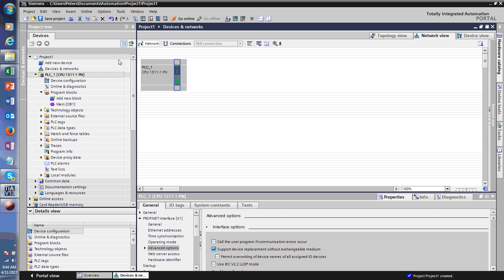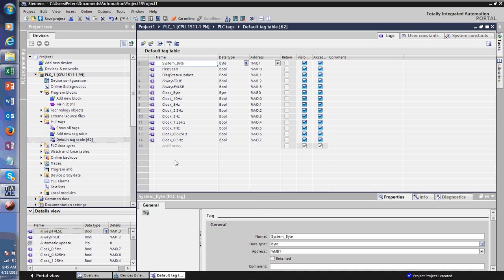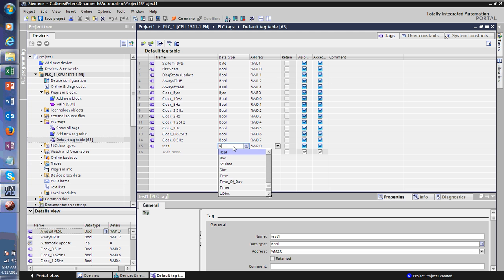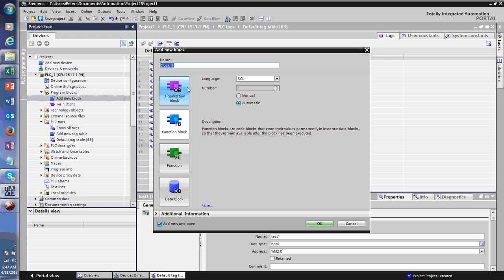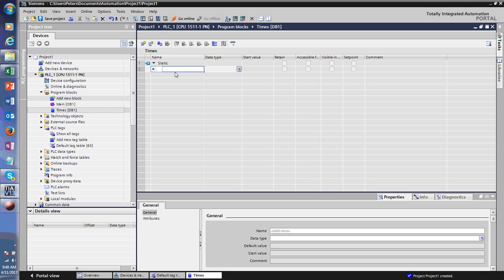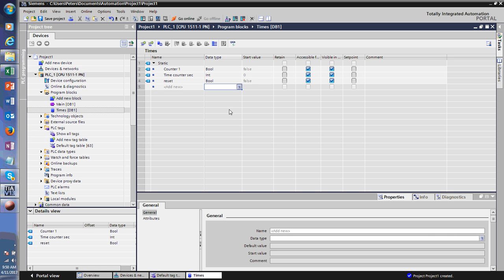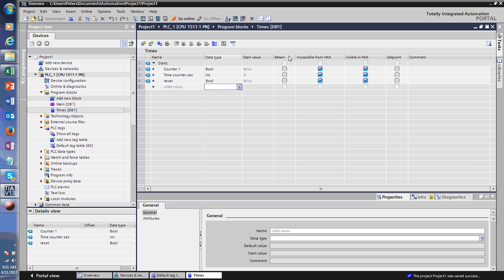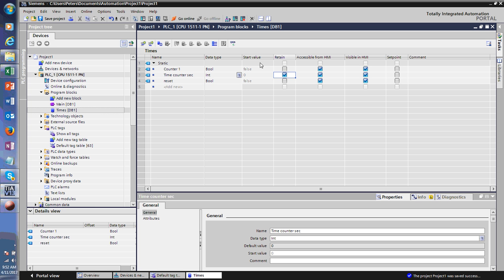Absolute Beginners guide to Siemens PLC Programming // Data Blocks and PLC Tags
PITCO LLC is the #1 Siemens PLC Programming solutions provider in the US and is not only offering online training solutions, but also onsite training programs  for small businesses and fortune 500 corporations.